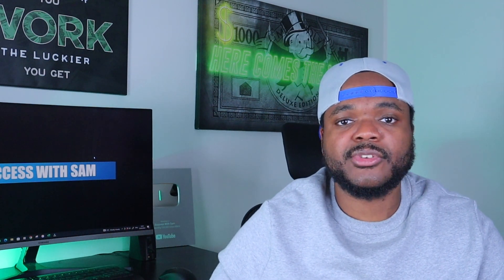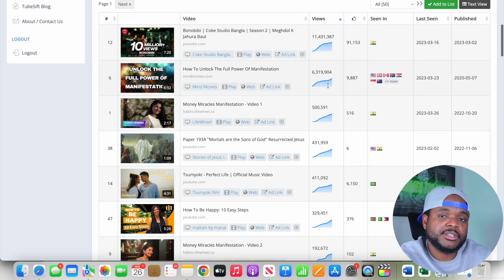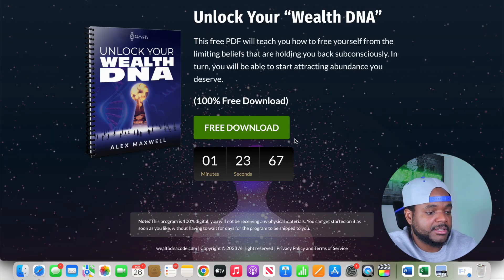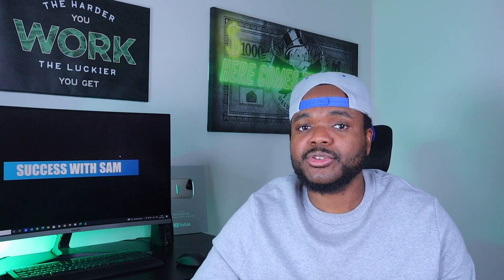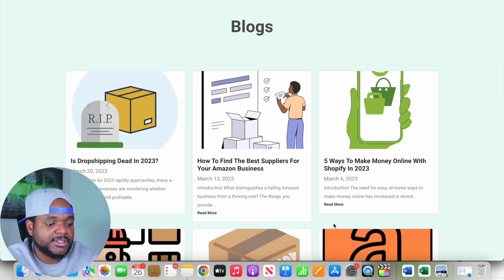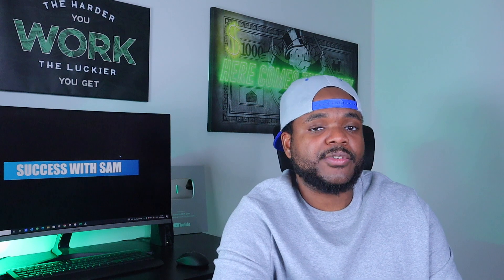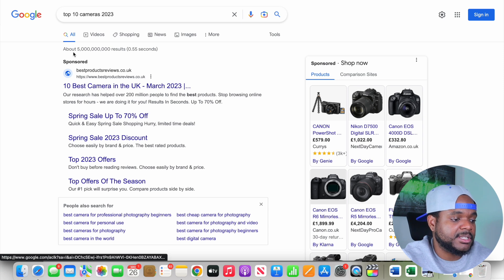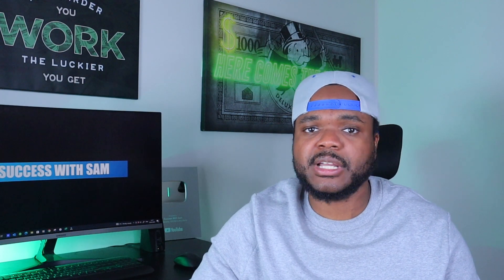EASIEST WAY TO START AFFILIATE MARKETING WITH NO FOLLOWERS ($100/Day)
How To Make Money Online With Affiliate Marketing For Beginners (Step by step)

In today's video I'm going to show you the easiest way to start affiliate marketing with no followers, if you're a beginner that is looking to start affiliate marketing in the easiest way this video is going to give you a step-by-step guide of exactly how you can start earning affiliate commissions without any followers.

Most people believe that you need an online following for you to be able to earn affiliate commissions as a complete beginner, when that is not the case, affiliate marketing can be done with no followers, as long as you understand the different strategies that affiliate marketers are using right now in 2023.

This video breaks down the most popular methods that you can use when it comes to earning a Philip commissions with affiliate marketing with no followers.